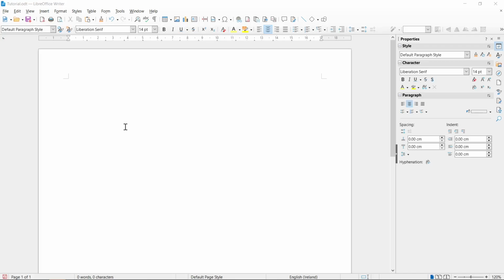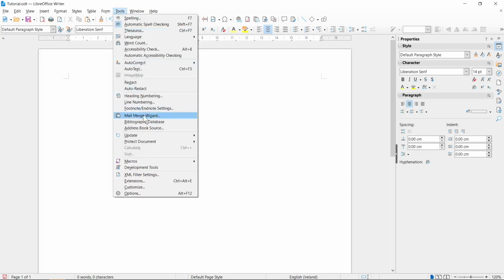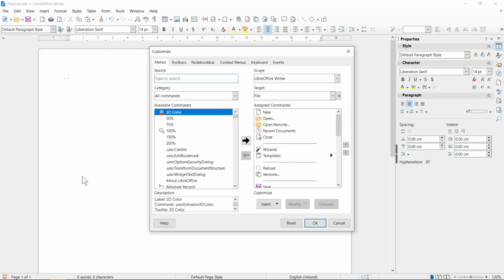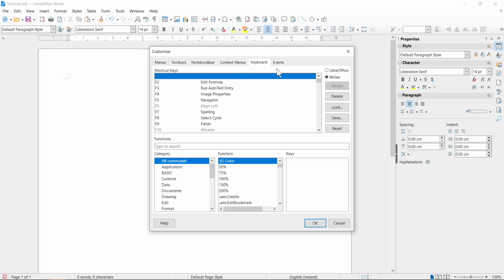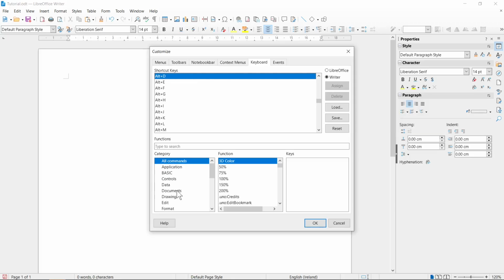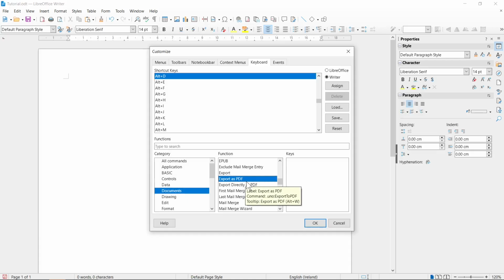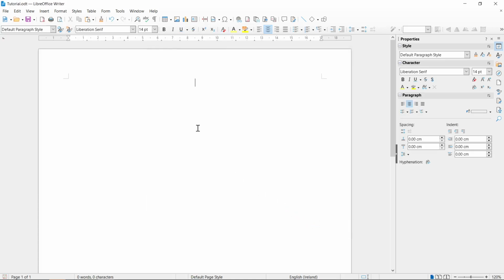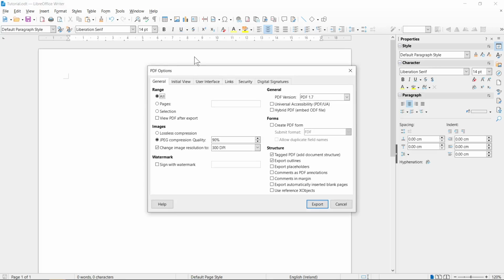How to Add Keyboard Shortcuts in LibreOffice Writer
Learn how to add or customize keyboard shortcuts in LibreOffice Writer to speed up your workflow and access commands quickly. LibreOffice Writer lets you assign keyboard shortcuts to commands, tools, or macros. Custom shortcuts save time, improve efficiency, and make repetitive tasks easier. You can change existing shortcuts or create new ones for frequently used features.